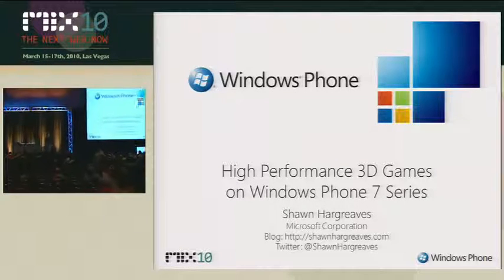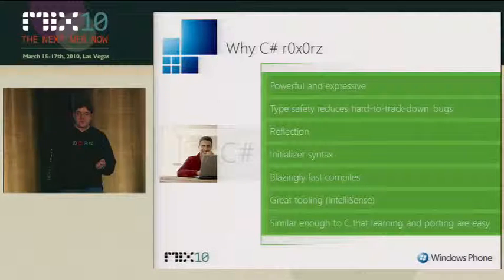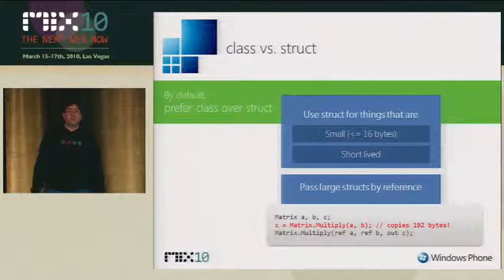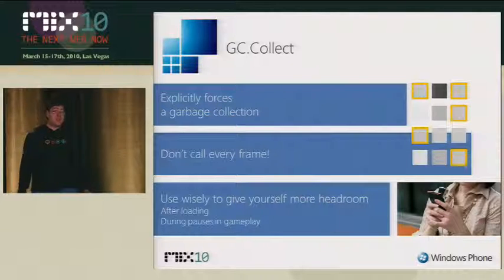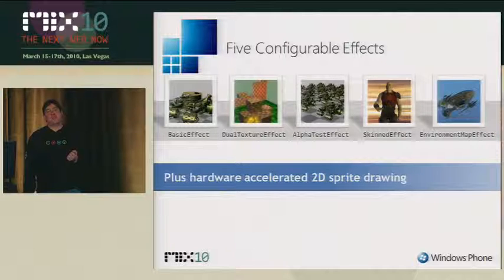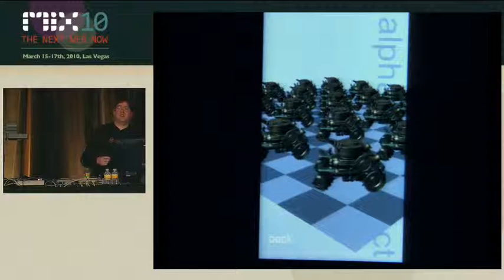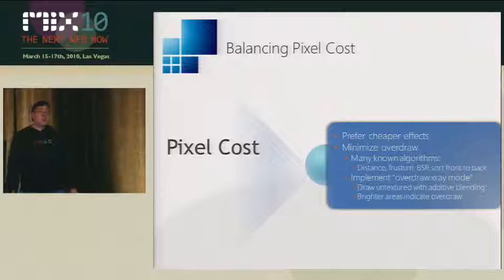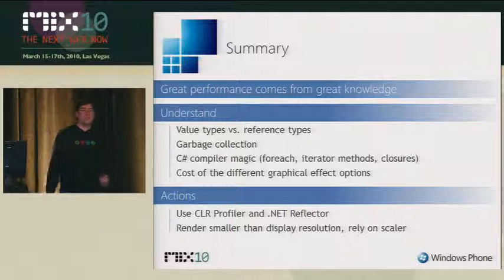MIX10 Building a High Performance 3D Game for Windows Phone